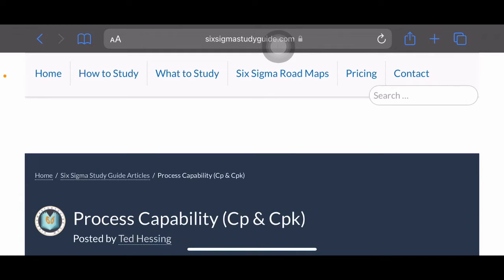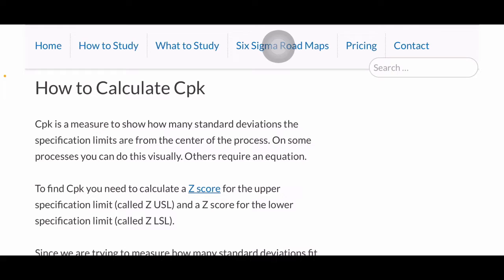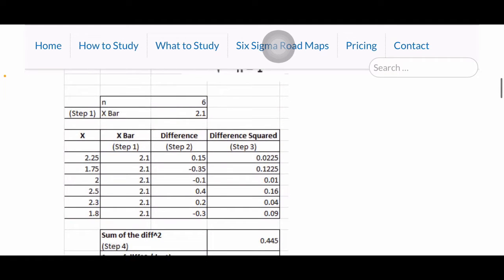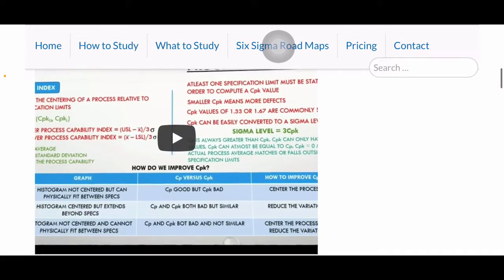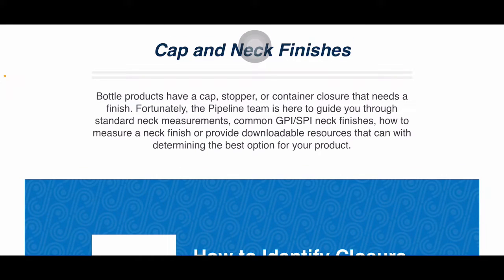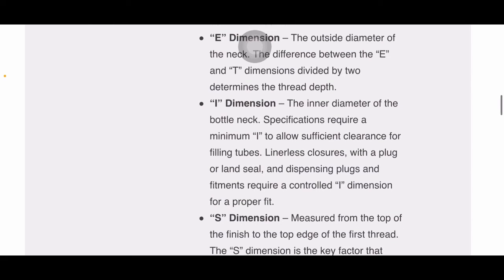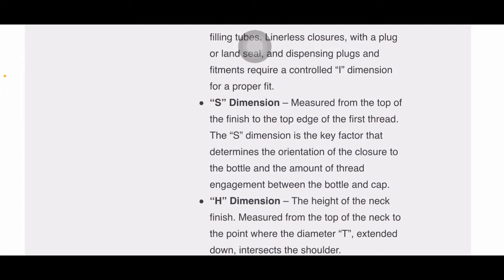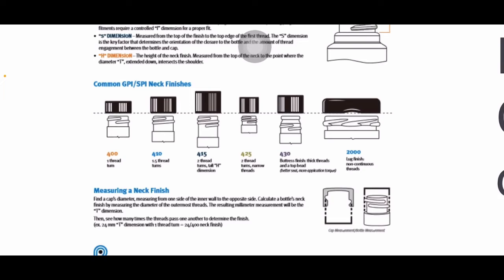What is a CpK report and How/When to Use One in the Real World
For starters, I look DUMB in this video! I’m all stiff and very…. Bobby-ish. I also look HUGE, which is disgusting!

On to the video content: I run CpK reports at my job from time to time, and they SUCK — easily one of (if not THE) least favorite things I need to do at work. The biggest problem is that CpK’s in my industry essentially show nothing and are useless waste of my time. The problem is: we service a very large, global company and they request CpK’s to make them feel better, so I get stuck with it.

Anyhow, if you watched the whole bid, thanks so much and I hope you learned something in the process!